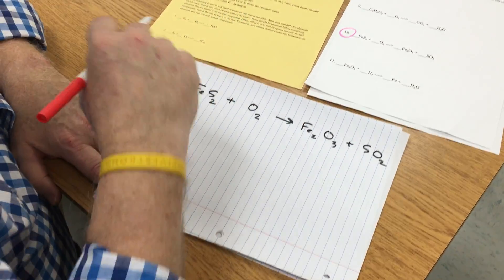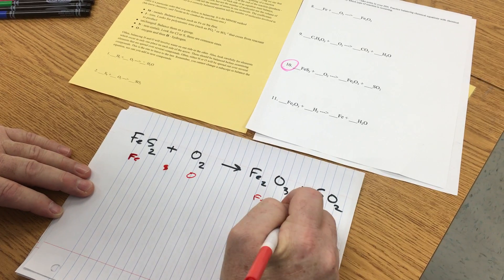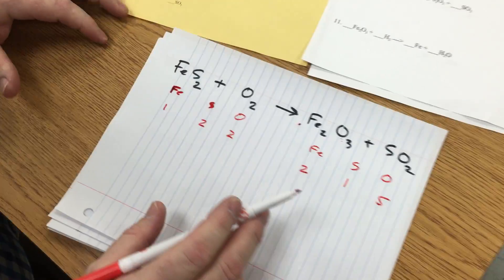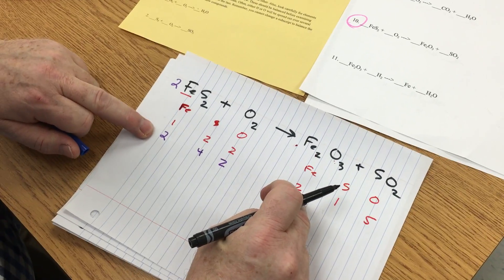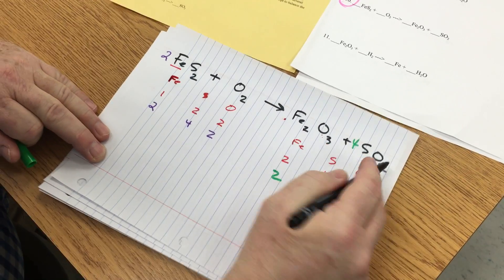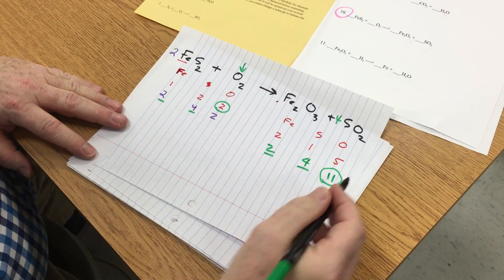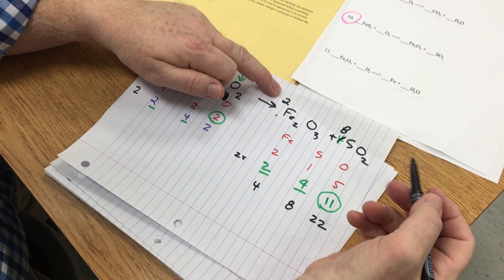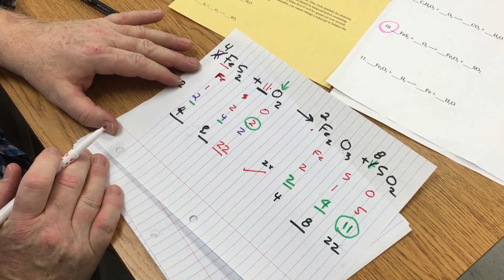#10 Balancing Chemical Equations - Iron Sulfide and oxygen react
iron sulfide and oxygen react to form iron oxide and sulfur dioxide. balancing using MINOH